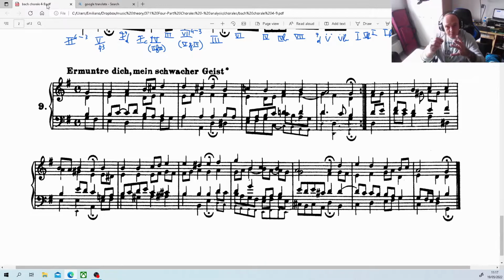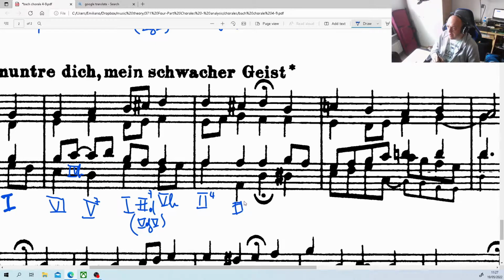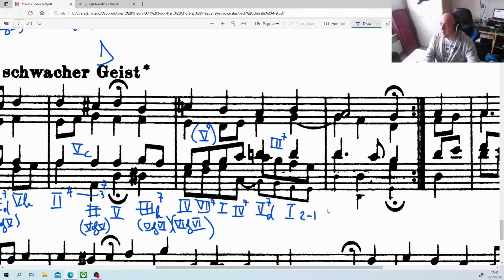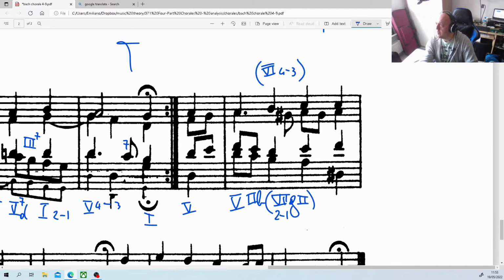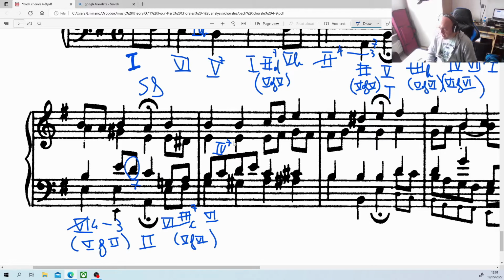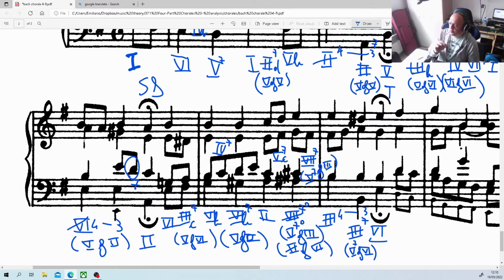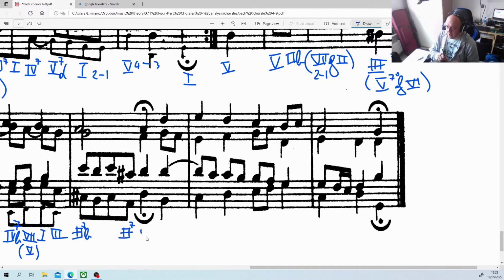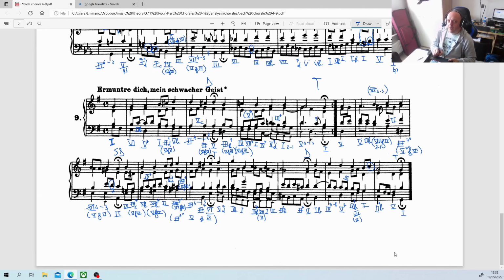Ermuntre dich, mein schwacher Geist - J S Bach chorale harmonisation No 9 FULL HARMONIC ANALYSIS